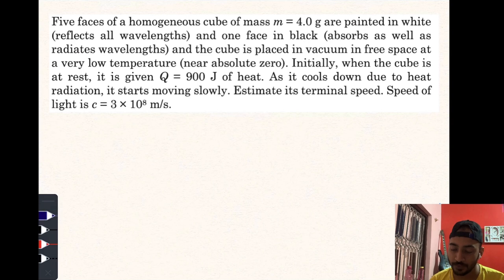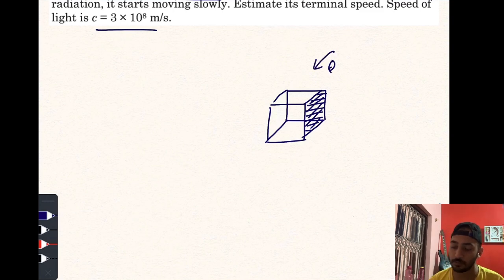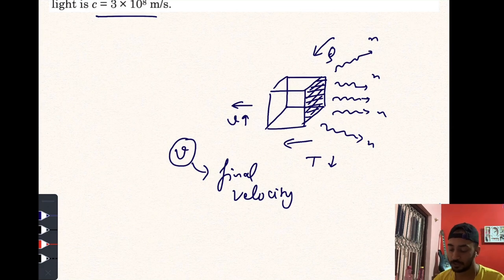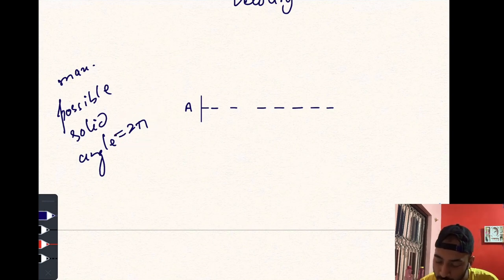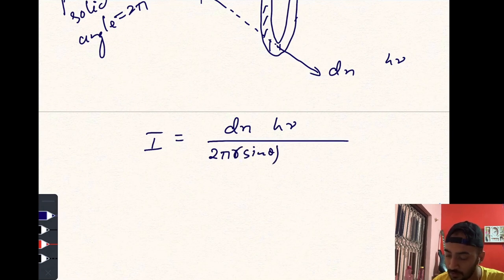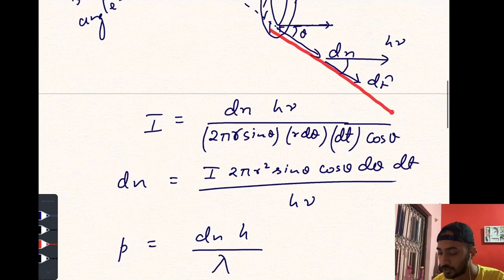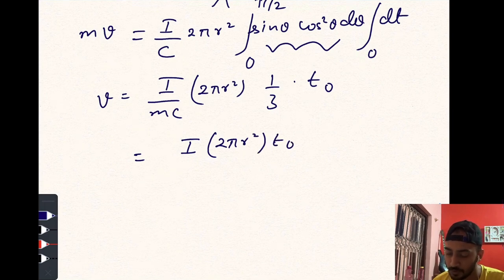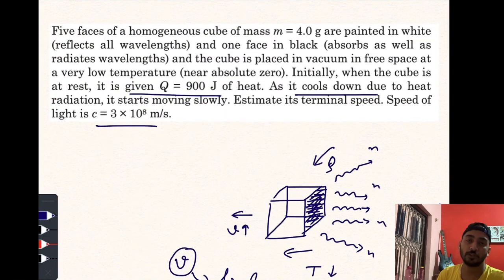Pathfinder for Olympiad and JEE Advanced, Page - 16.8, Q - 2